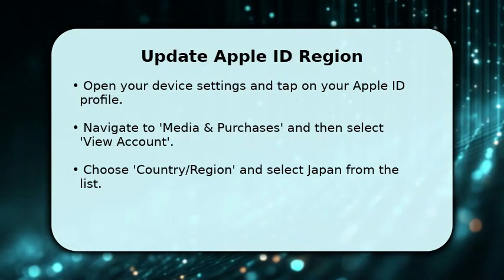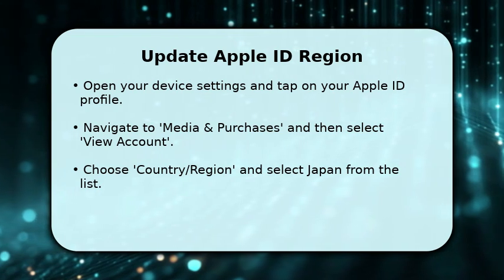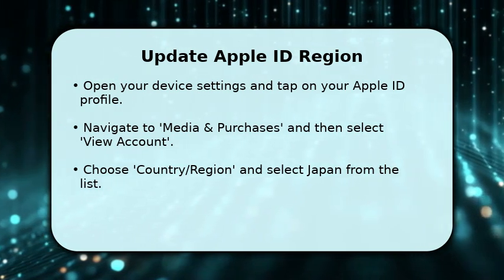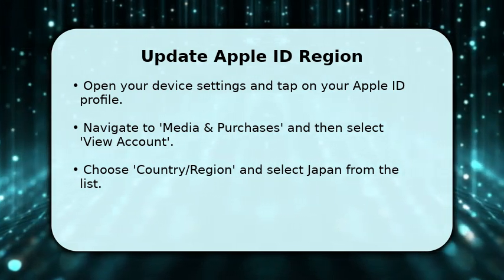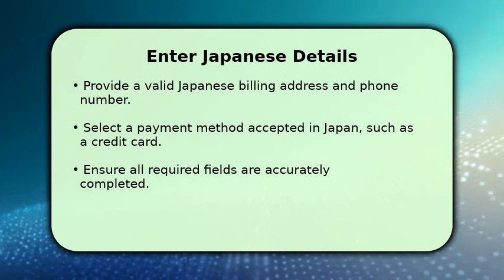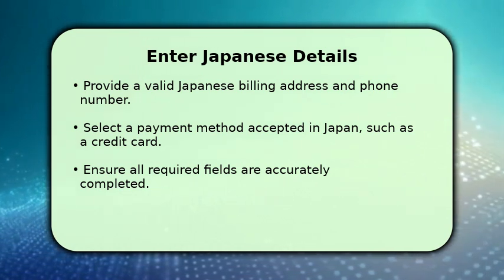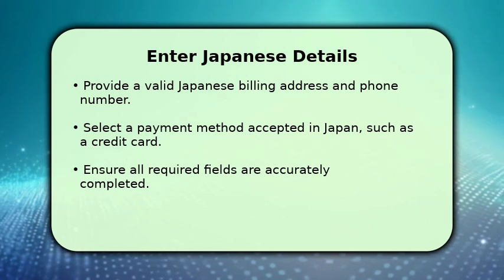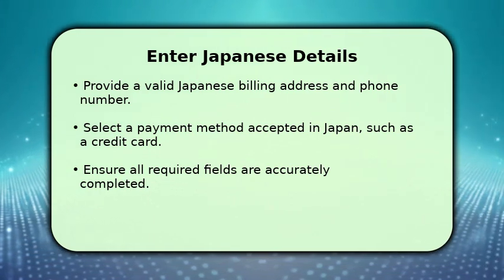How to Change Your App Store to Japan 2025 - Full Guide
▸ :^) Are you planning a trip to Japan in 2025? Want to download Japanese apps on your iPhone or Android device? Learn how to change your app store settings to access the latest Japanese apps and services. In this video, we'll show you step-by-step how to do it.